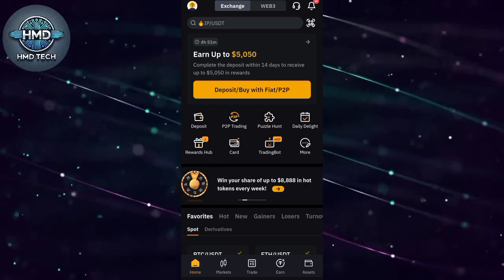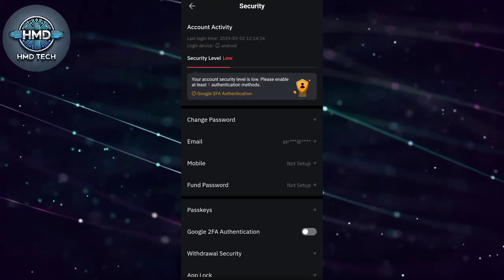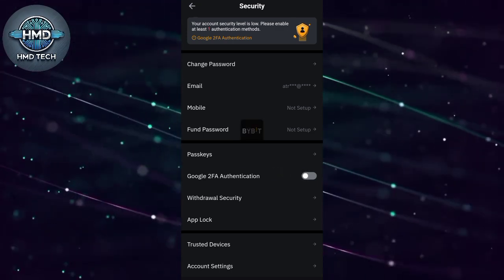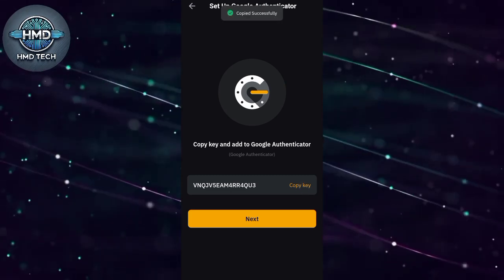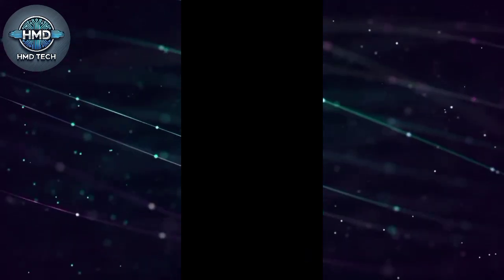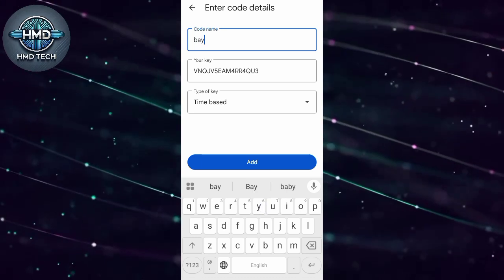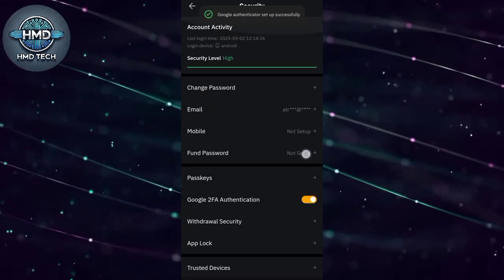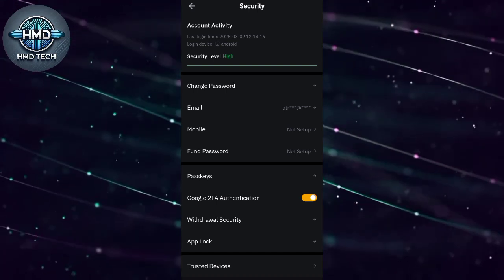How to Fix "Low Security Level" Issue on Bybit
Are you facing the "Low Security Level" issue on Bybit? In this video, I’ll guide you step-by-step on how to resolve this problem and improve the security of your Bybit account. Follow the tutorial to adjust your security settings properly and protect your funds from any risks.